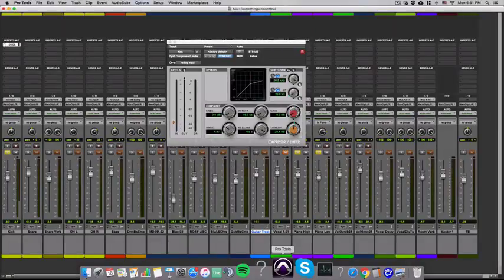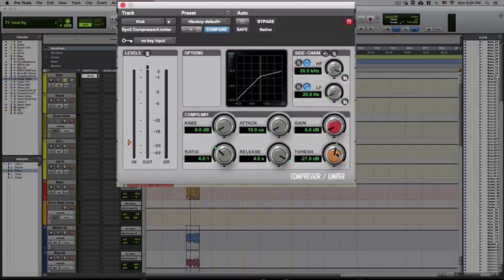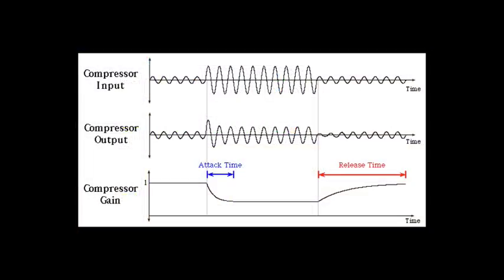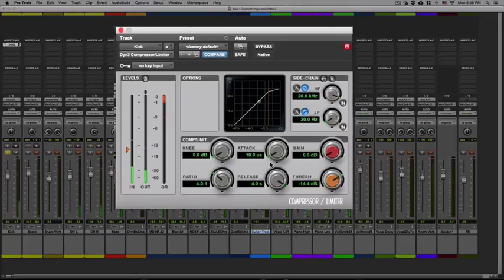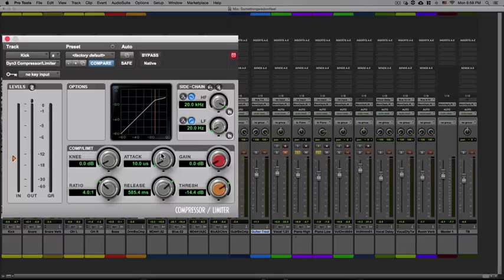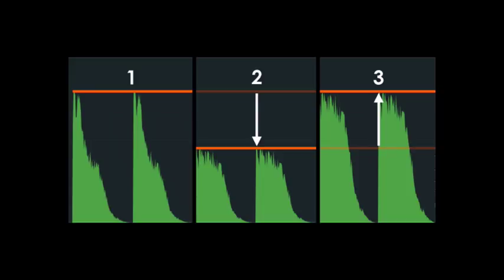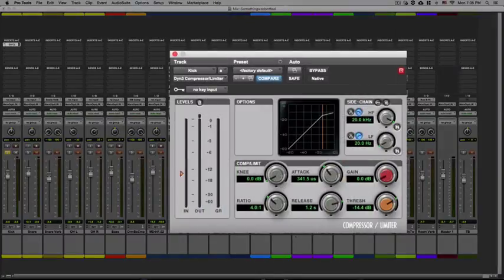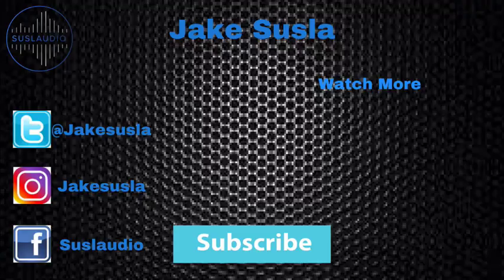Concepts of Compression: Audio Concepts 101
Everything you need to know about Compression in a 2 part video series. This is a compression tutorial that talks the concepts of compression. This video aims to help you conceptualize compression parameters such as threshold, ratio, attack and release.